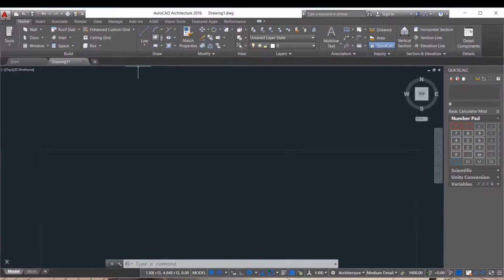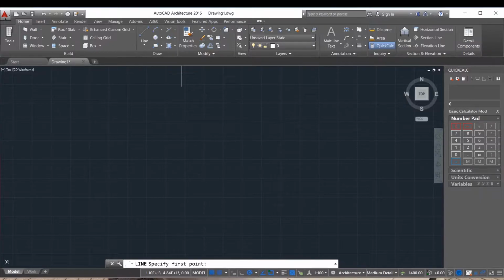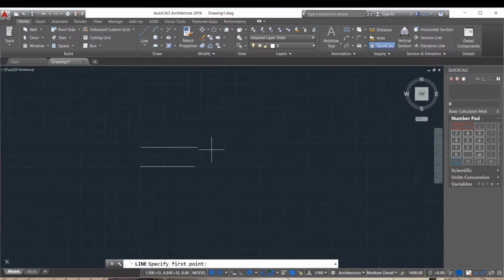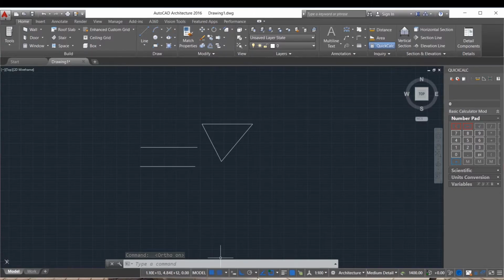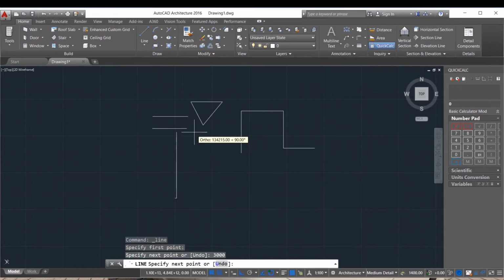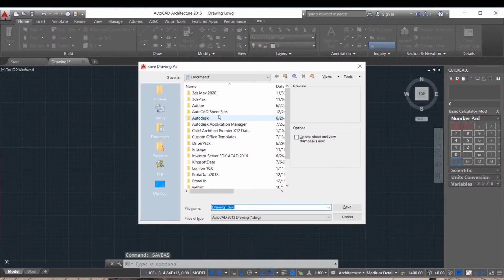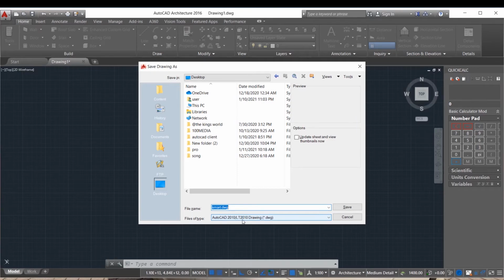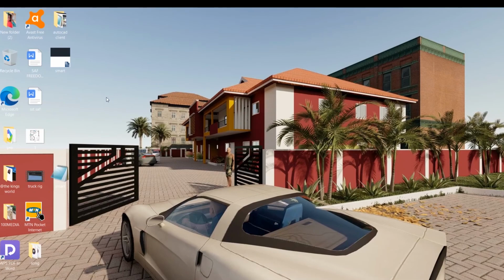how to draw a line and save drawings in autoCAD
In this video, you learn how to draw lines in AutoCAD and also how to save drawings in AutoCAD.